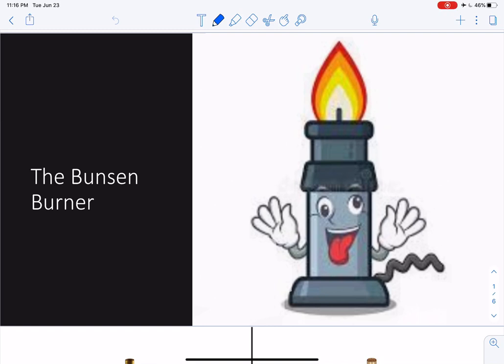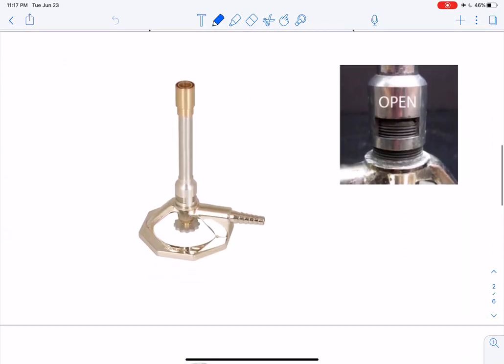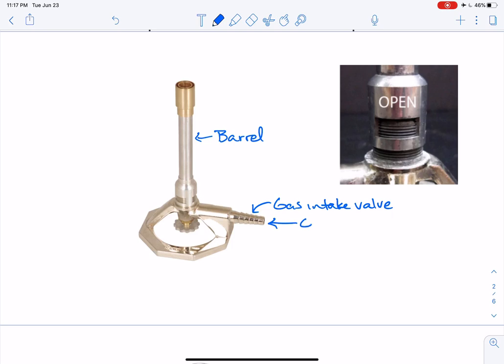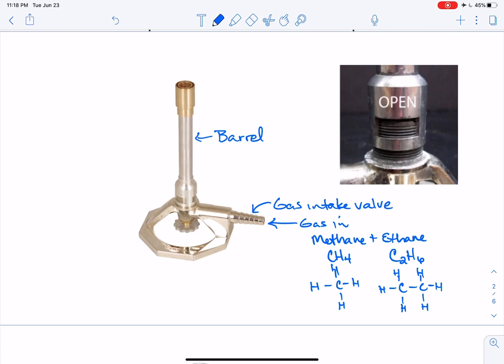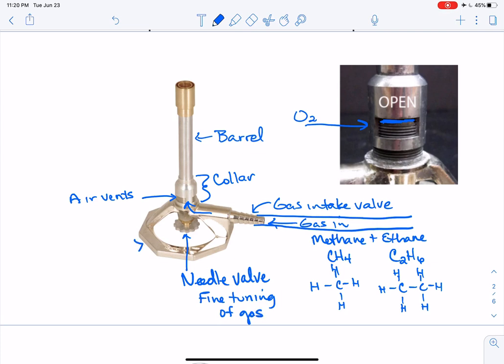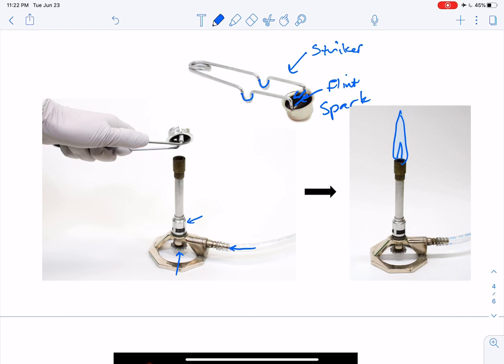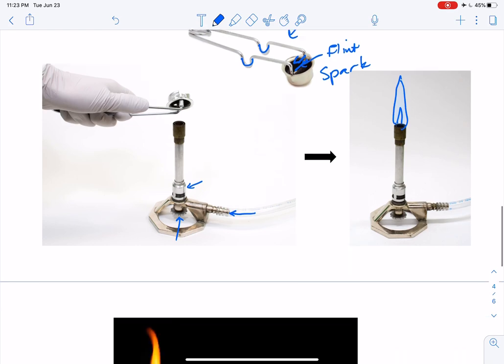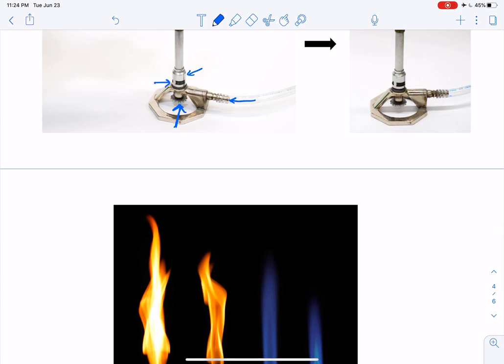Bunsen Burner Lecture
All about the Bunsen burner